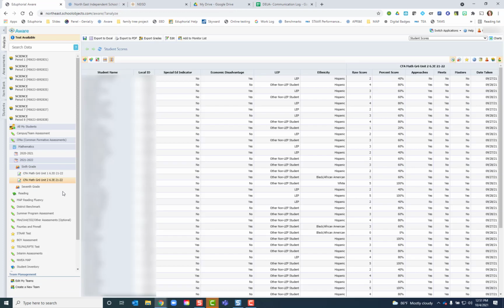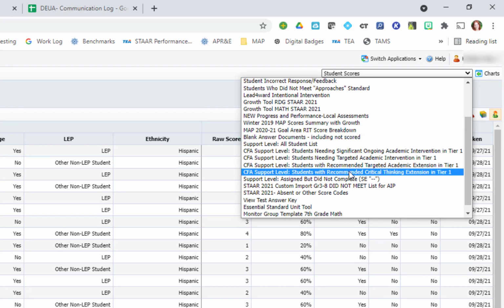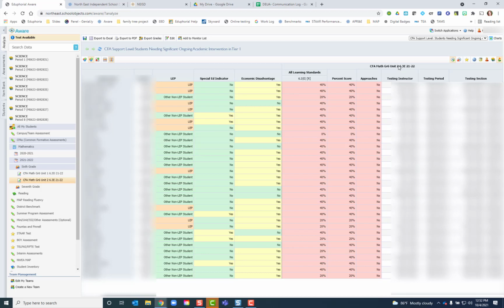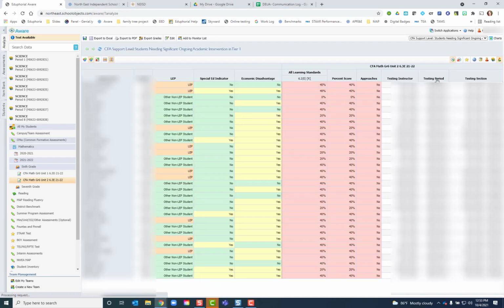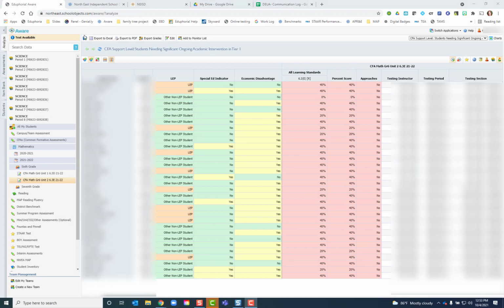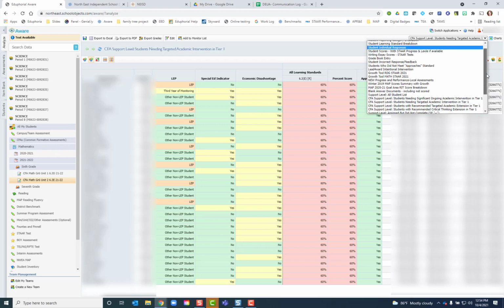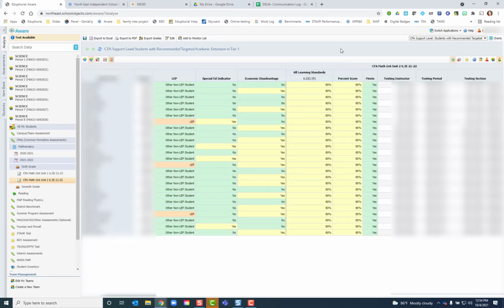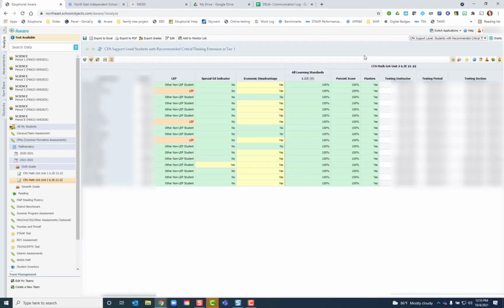CFA Groupings by Tier 1 Level of Support in Eduphoria Aware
In this video for NEISD users only, you will learn about 4 helpful Quick Views in Aware that you can use with single standard CFAs to quickly make groupings of students during Tier 1 instruction.